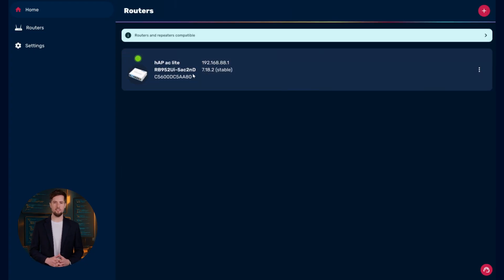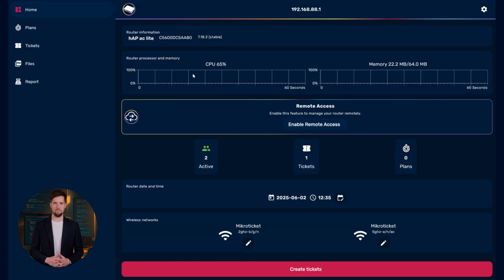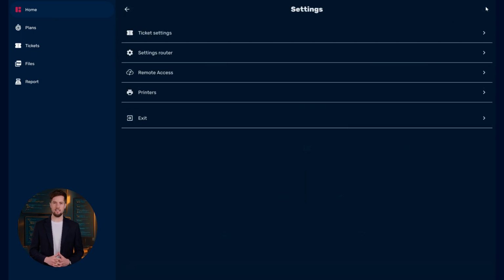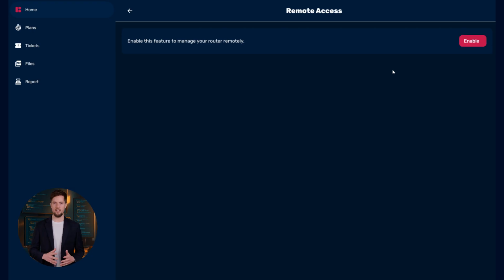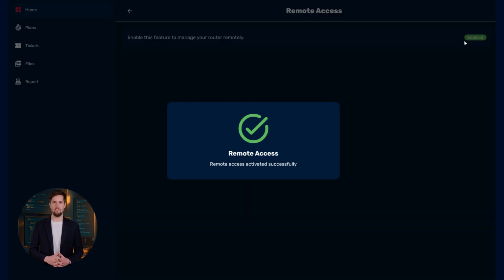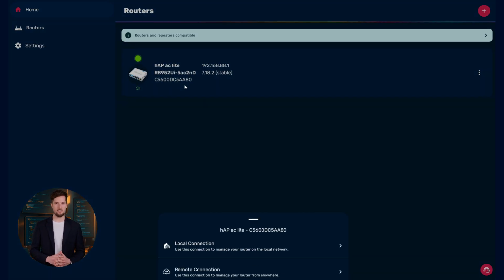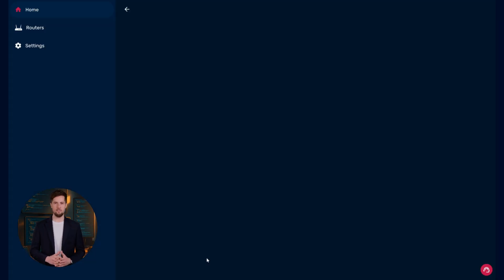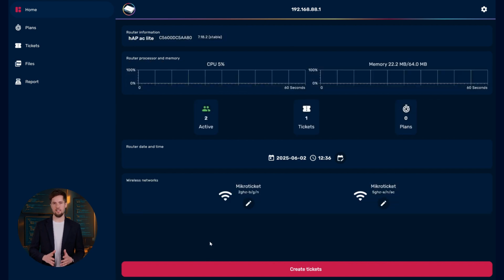Enable Remote Access to Your Router with MikroTicket 🌍📱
In this video tutorial, you'll learn how to enable remote access to manage your router or tickets from anywhere in the world using the MikroTicket app. 🎟️📡